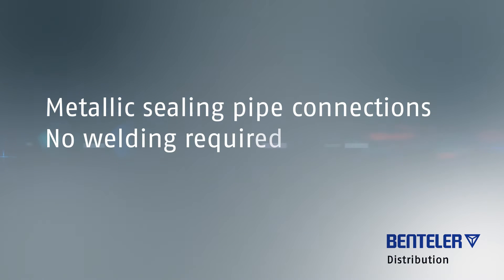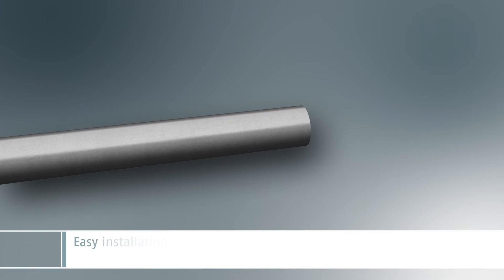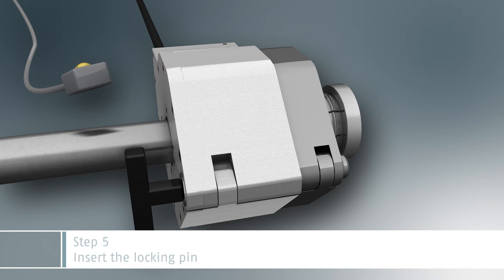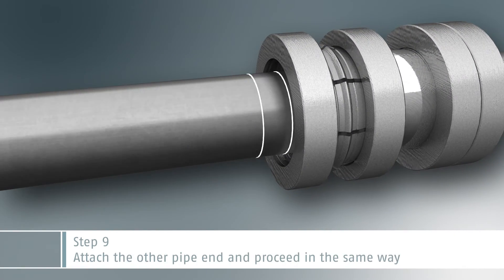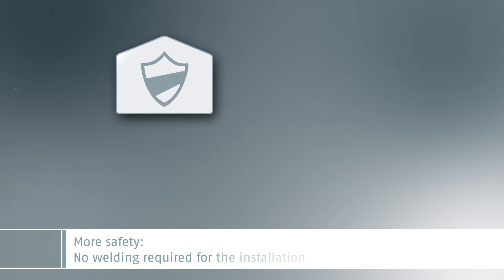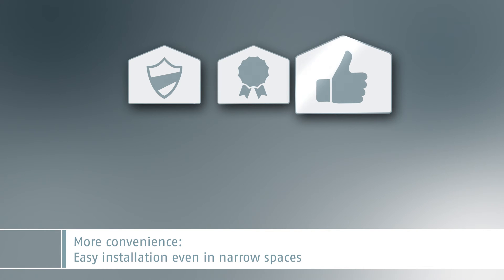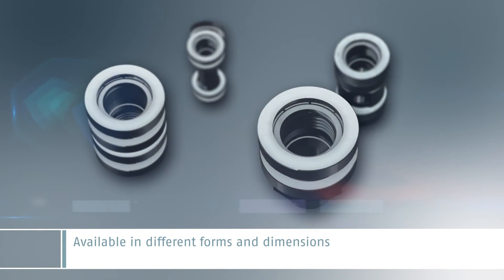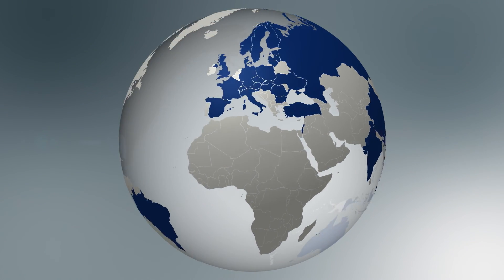Benteler - Prefis System